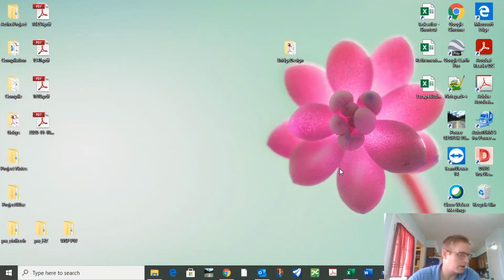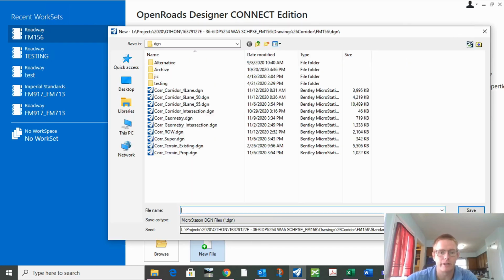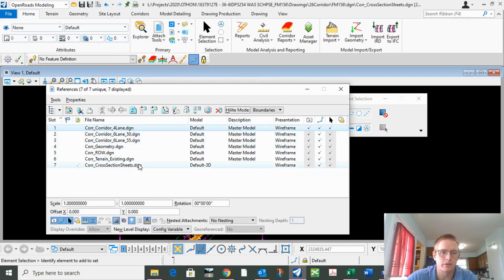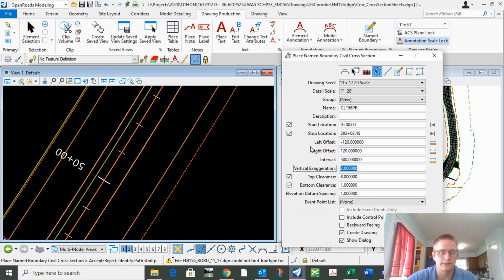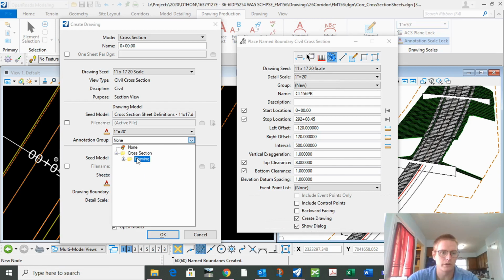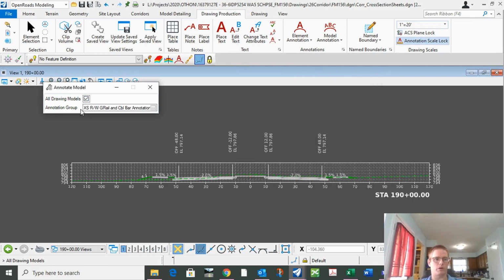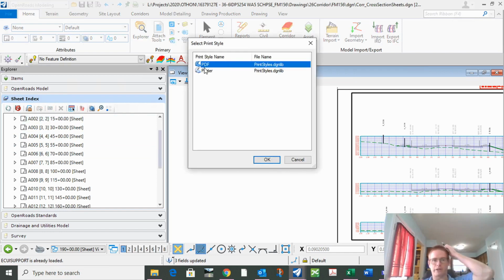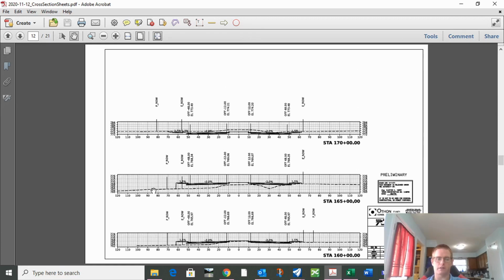OpenRoad CrossSectionSheets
Workflow of setting up cross sections in Openroads.